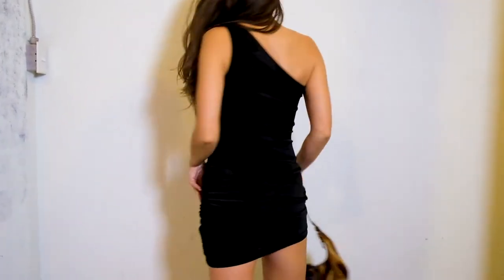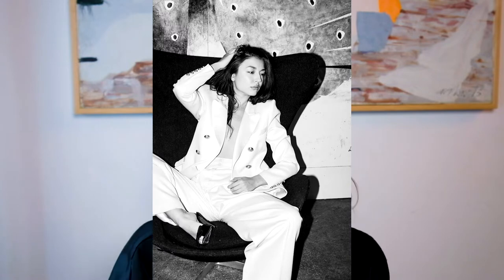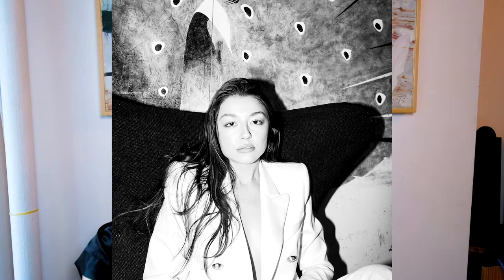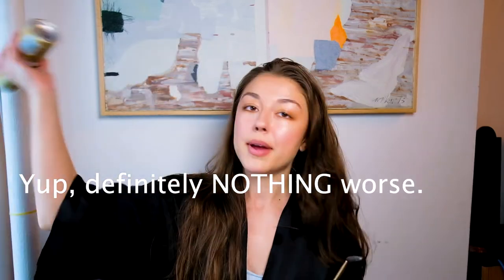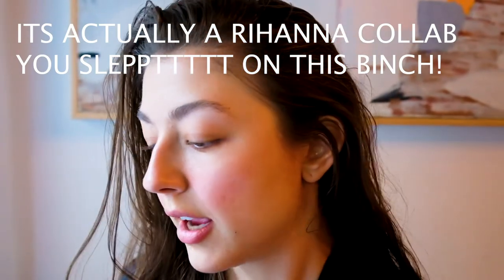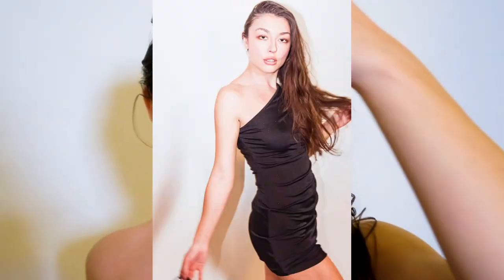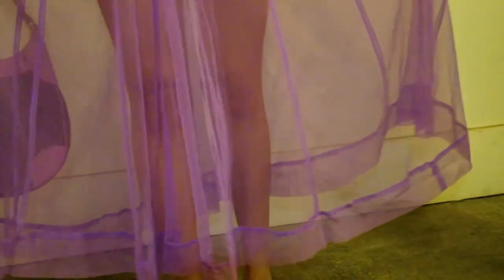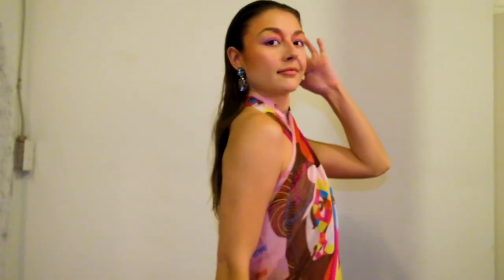BTS INSTAGRAM MODEL VLOG -- SHOOTING DESIGNER CLOTHING 2018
Follow me through an entire day of shooting gorgeous designer clothing from So Over It Shop in winnipeg! Get ready for three makeup tutorials, and the styling of all three outfits, plus view our final result!

                    ~       TODAYS  GUILTY PLEASURES     ~